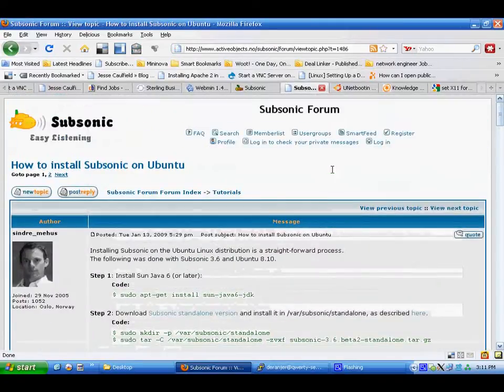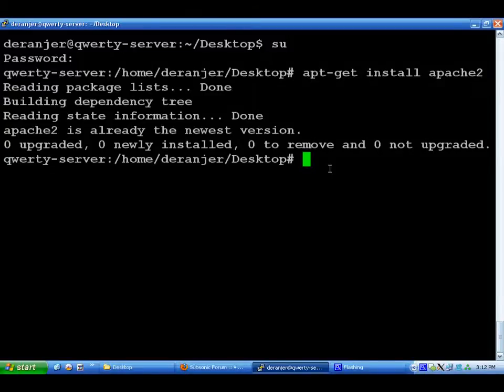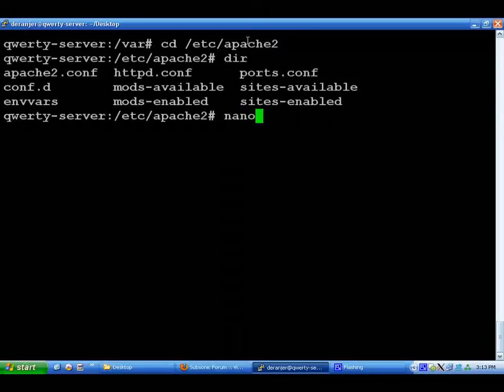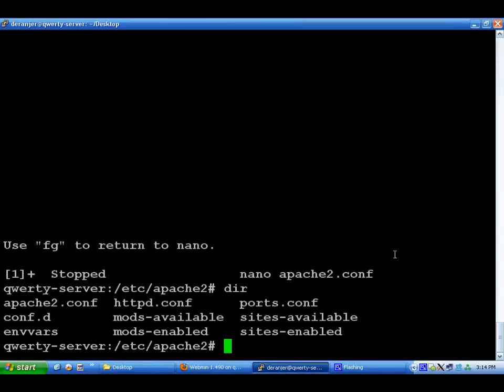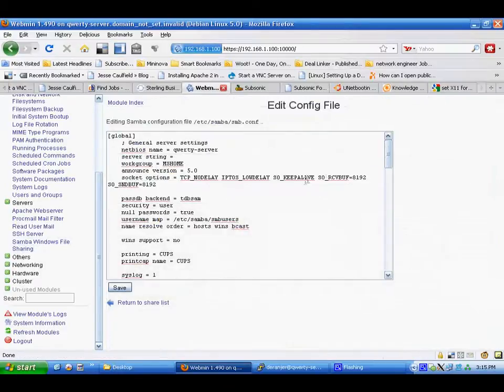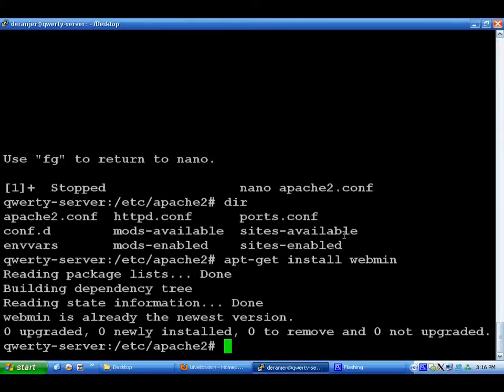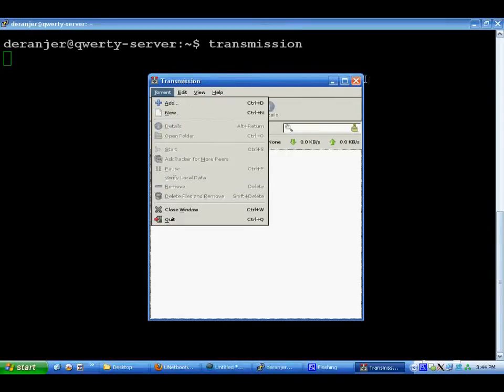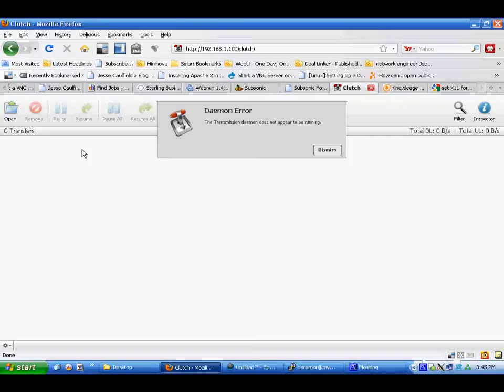Linux\Debian Server Setup (2 of 2)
Tutorial on setting up Subsonic, SSH with X11 forwarding, and VNC on Debian Linux, part two of two.  Also covers Transmission BT client.